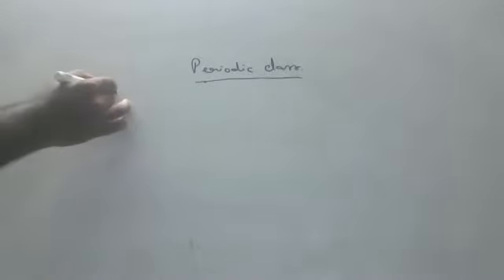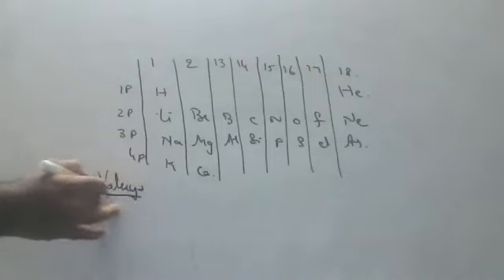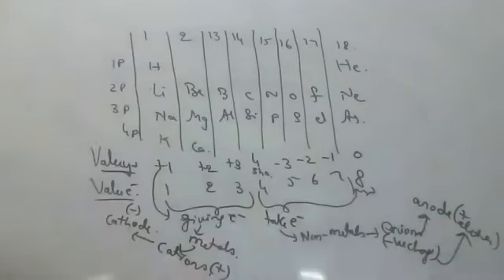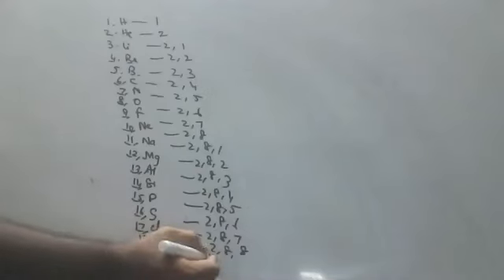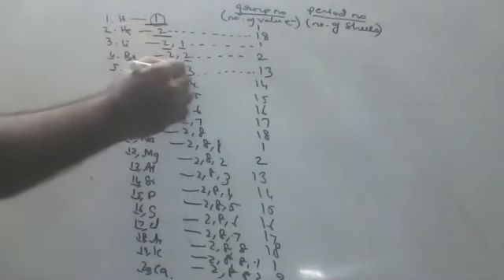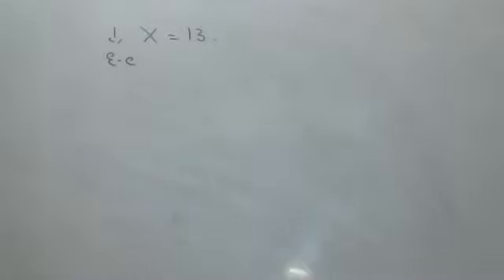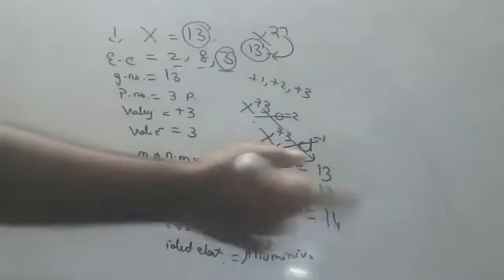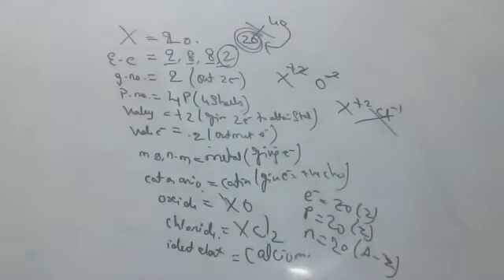periodic classification charts with sample questions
mcqs of periodic classification

for practicing